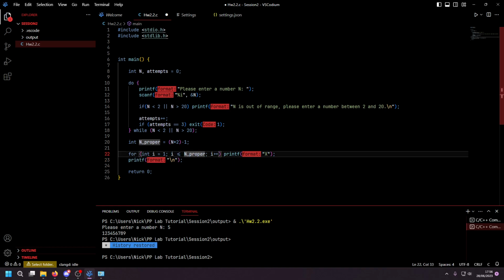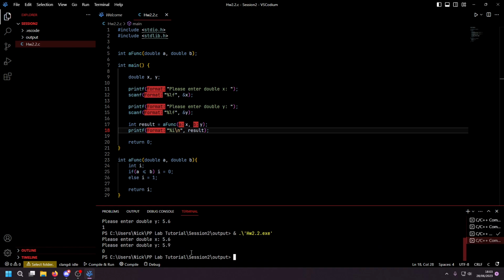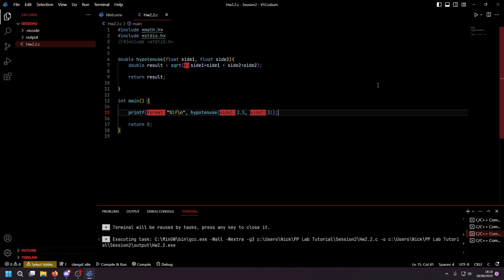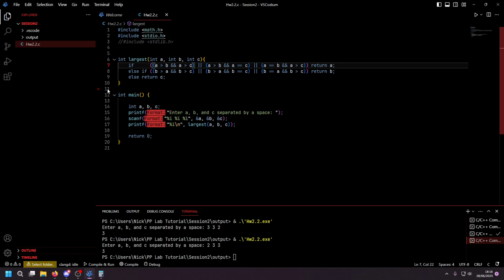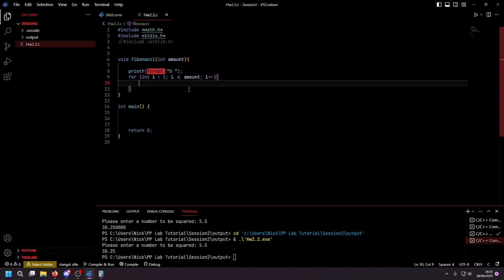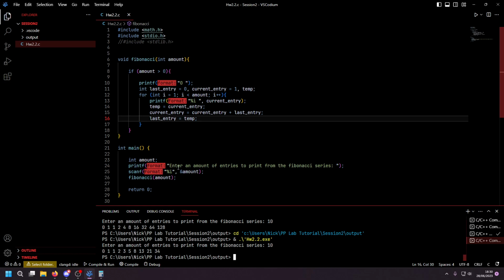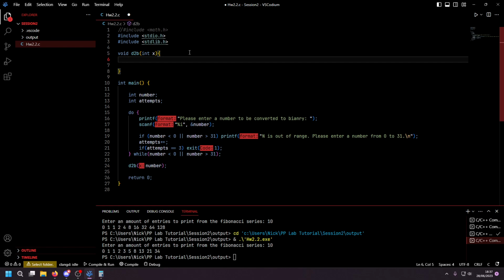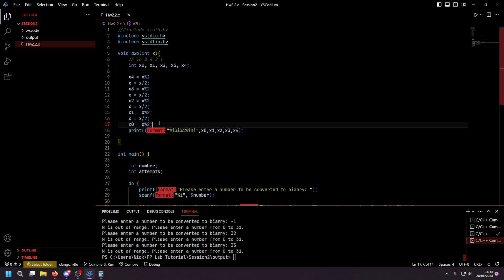UDE ISE PP Lab 4: Functions: Built-in, Parameters and Arguments, Fruitful and Void Functions